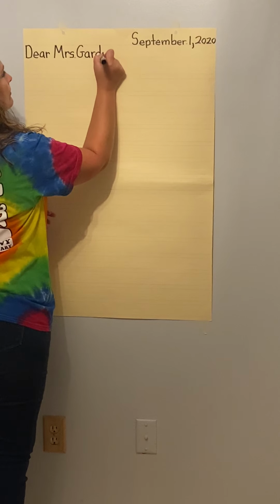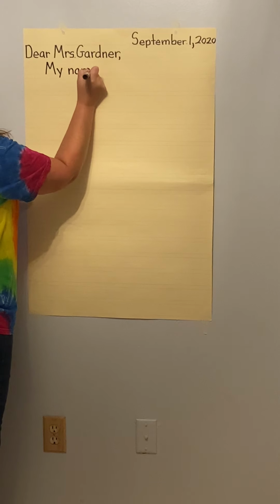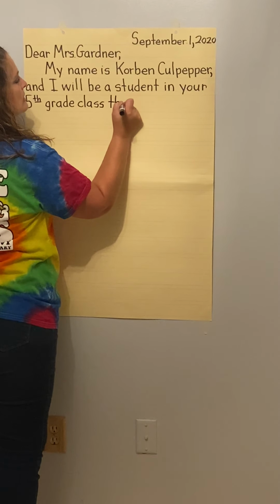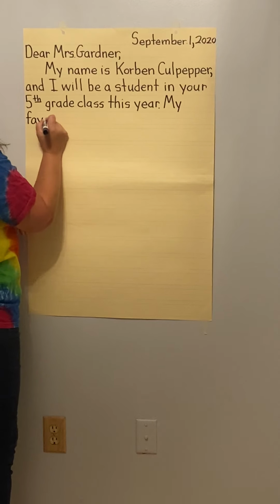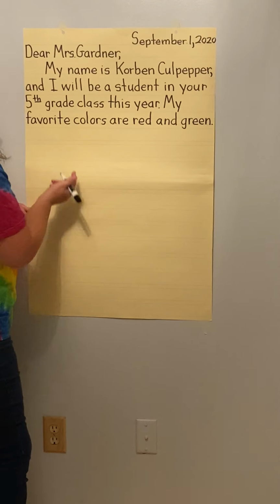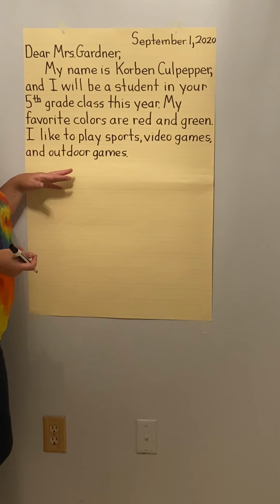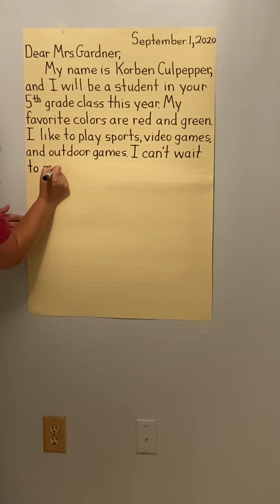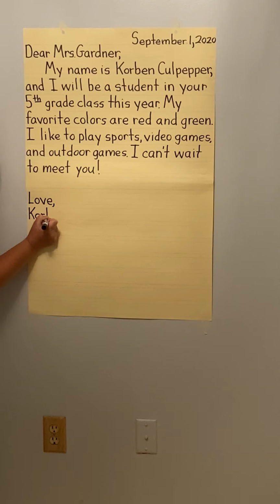Friendly Letter to Teacher